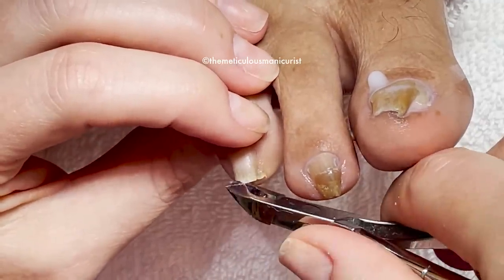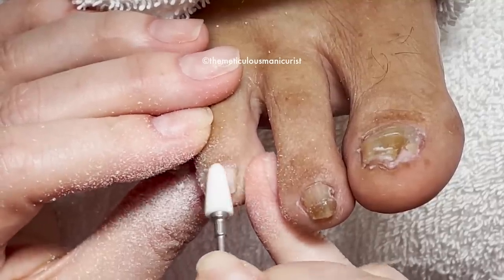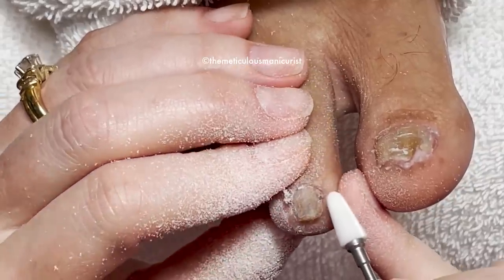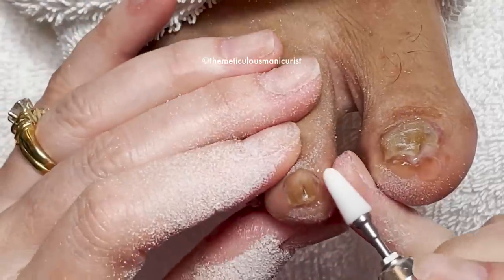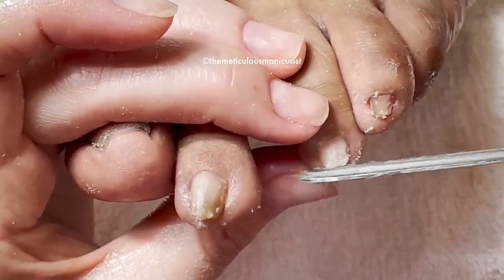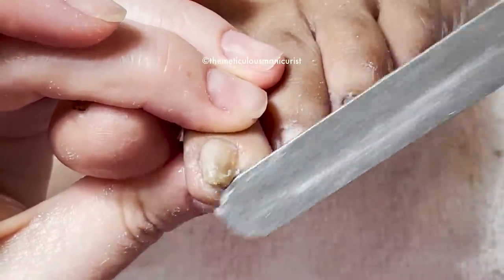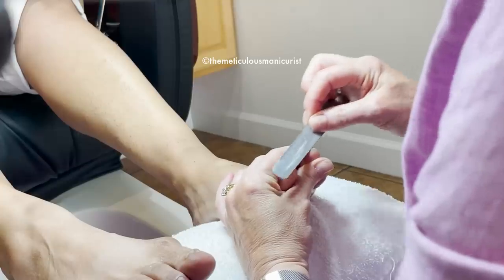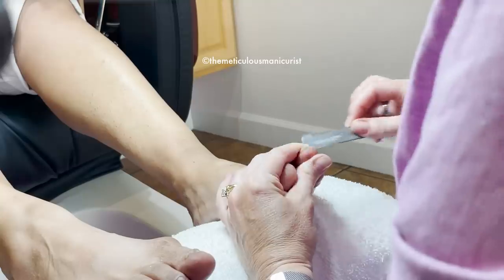How to use Acrylic to Fix a Pincer Toenail Tutorial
This video is about How to use Acrylic to Fix a Pincer Toenail Tutorial

I know how you love to see the progress of clients who are having issues with their toenails and today you will see how consistent care with professional meticulous manicurist-brand pedicure tools can reverse and restore your toenails. This content is NOT created for shock value, I hope you for all your pedicure needs. The before and after photos showing her progress are amazing so enjoy.

⭐ ONLINE NAIL EDUCATION CLASSES Nail Technicians 📚